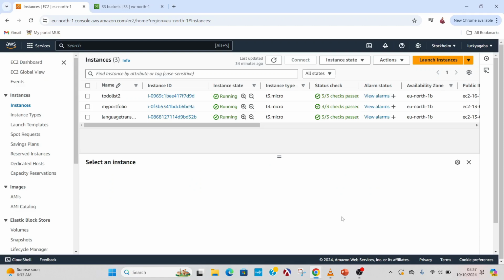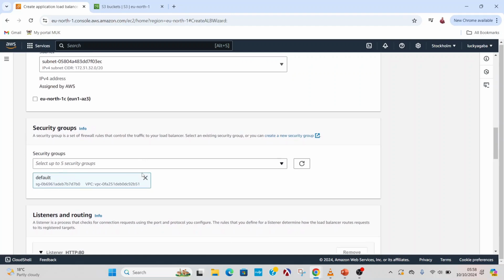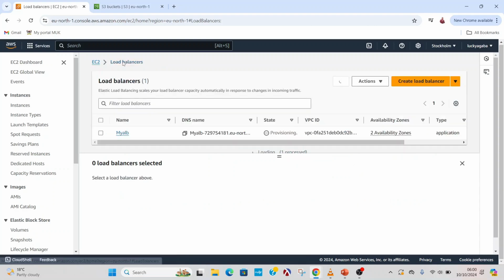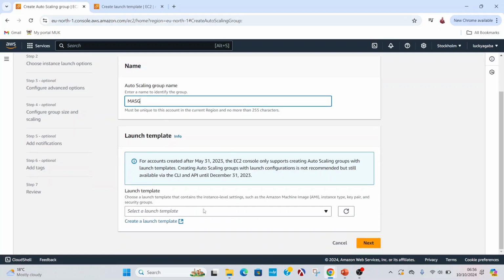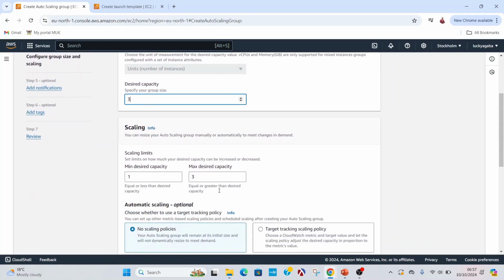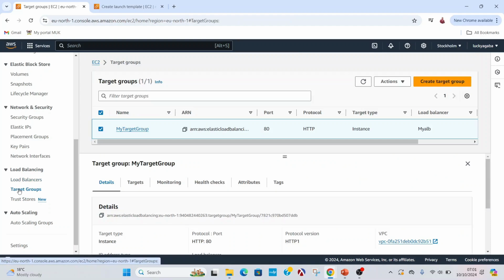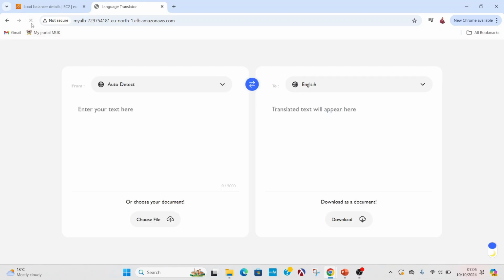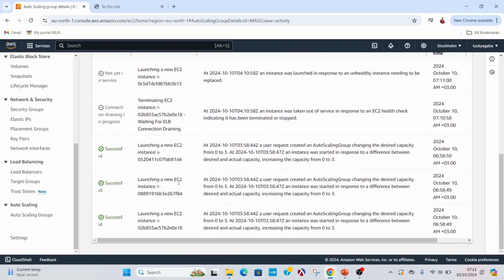Load balancing and Auto Scaling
How to implement Load balancing and Auto Scaling in AWS